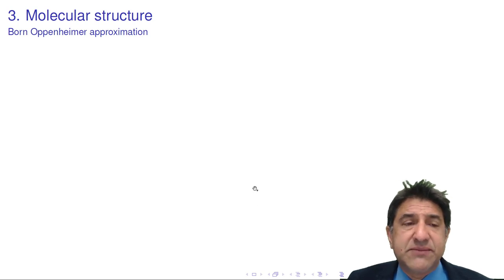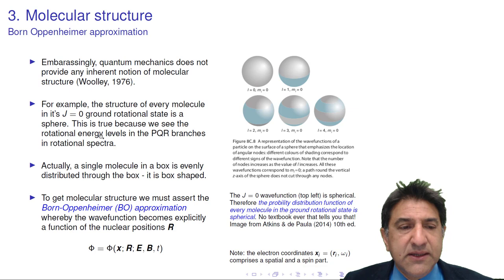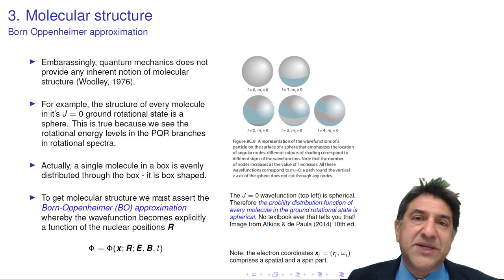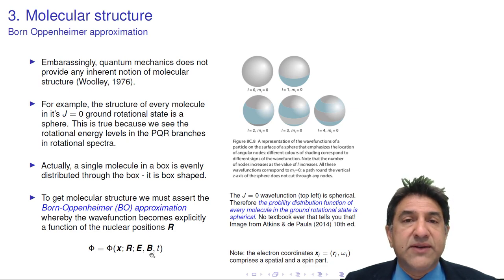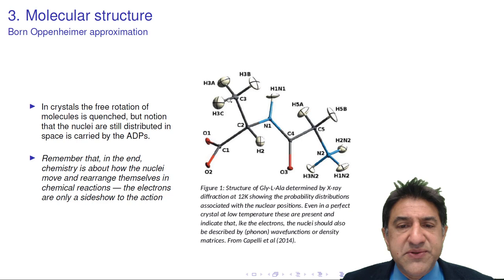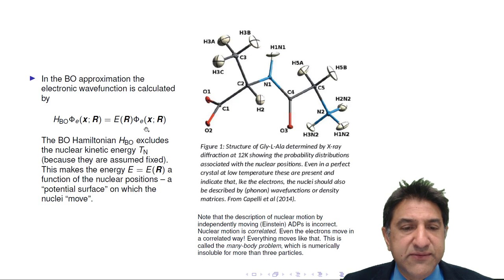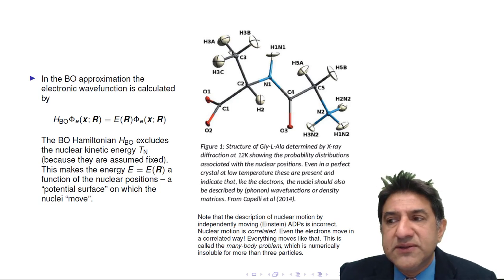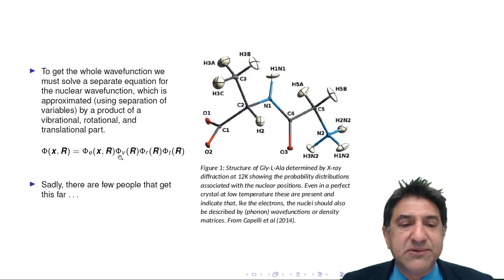3. Molecular structure and Born-Oppenheimer approximation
3. Molecular structure and Born-Oppenheimer approximation